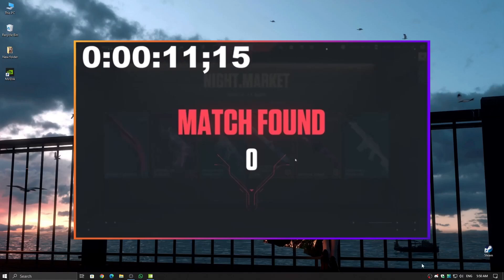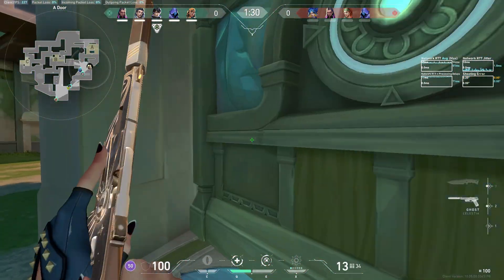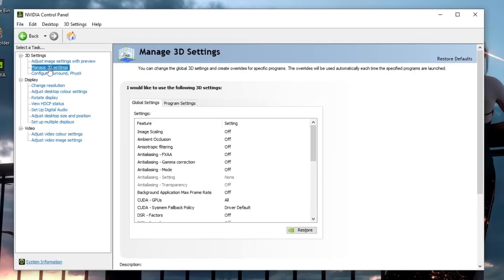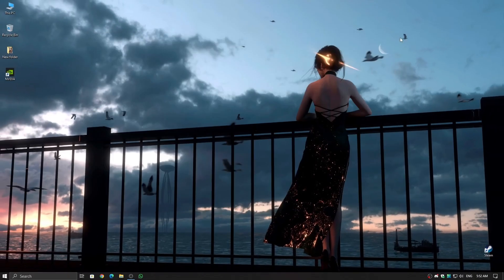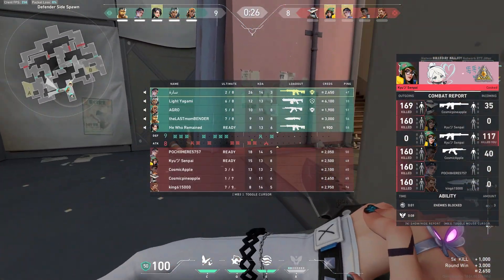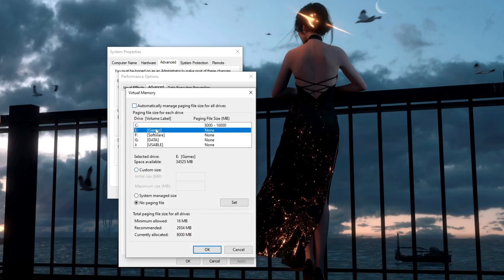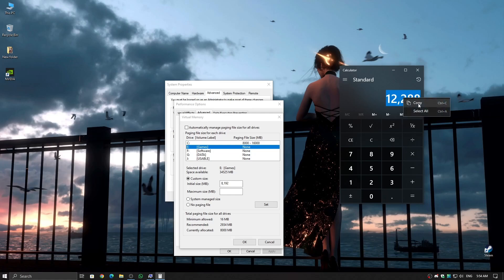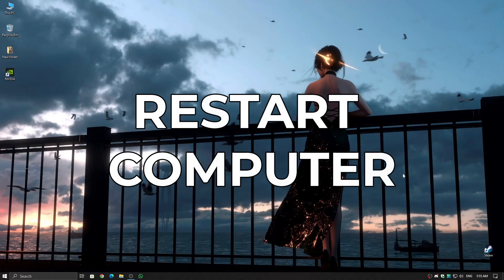Fix Valorant Taking Forever to Load – Stuck in Queue or Game Loads Too Late?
Is Valorant taking forever to load or getting stuck in the loading screen? Whether you're on an SSD and still facing long queues or using an HDD and getting banned because your game loads too late, this guide has got you covered! I'll walk you through the best fixes to speed up your game loading times, reduce waiting in lobbies, and prevent penalties for late game starts.

⚡ Fix Slow Loading in Valorant:
✔️ Increase Shader Cache for faster game asset loading
✔️ Boost Virtual Memory to help low RAM users
✔️ Install Windows and Valorant on the same SSD for optimal speed